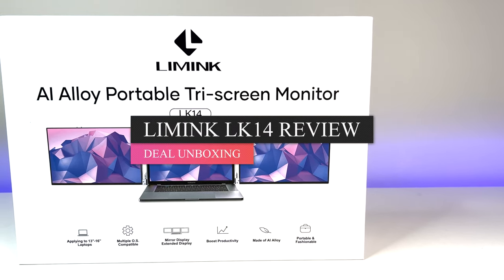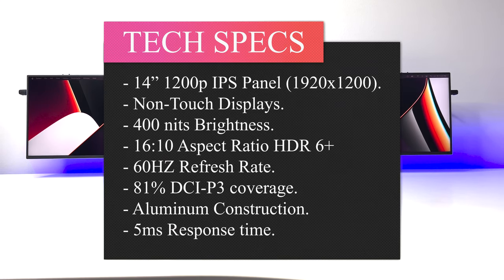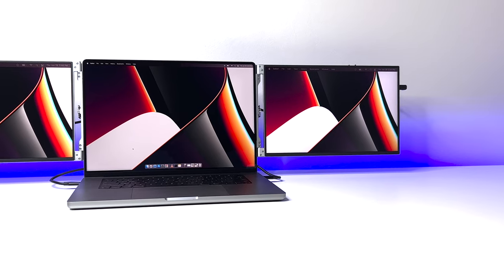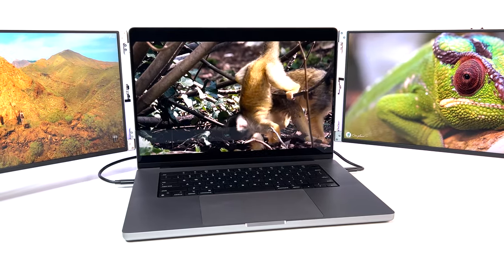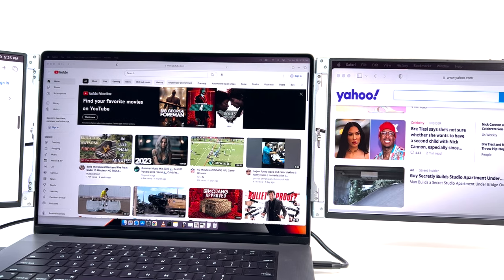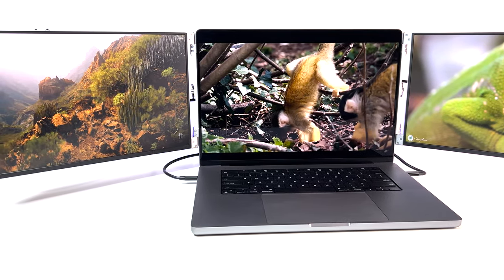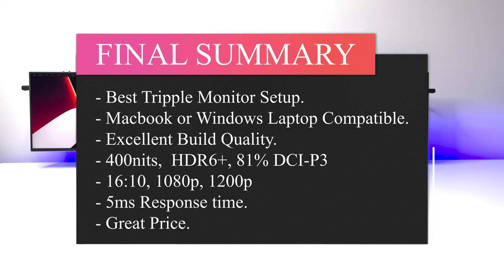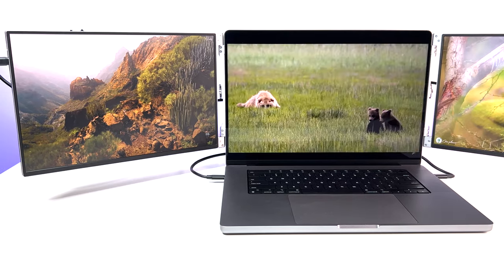Laptop Triple Monitor | LIMINK LK14 Review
Laptop Triple Monitor | LIMINK LK14 Review - Best Triple Monitor for Macbooks and Laptops.

Expired Date: September 17

SPECS:

LIMINK LK14 Al Alloy Portable Triple Monitor for 13-16" Laptop | 14" 1200P IPS